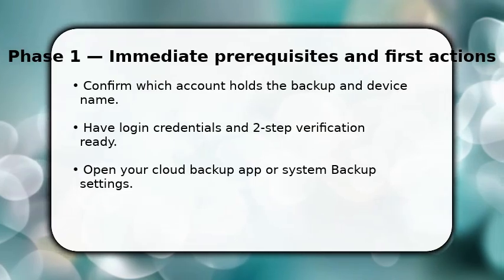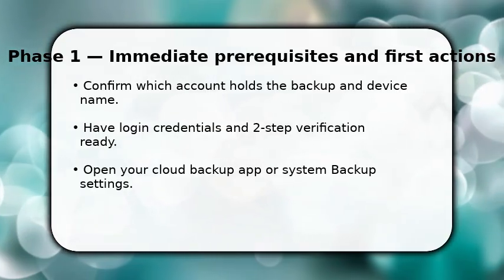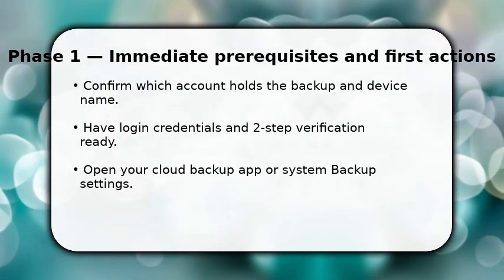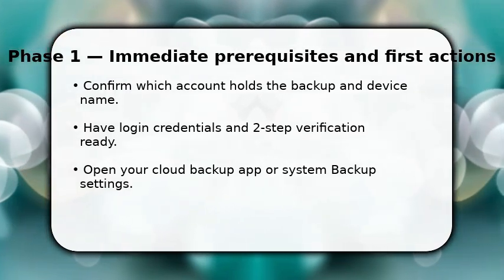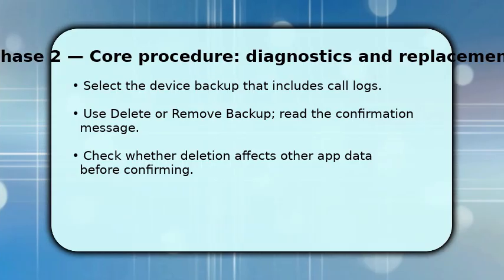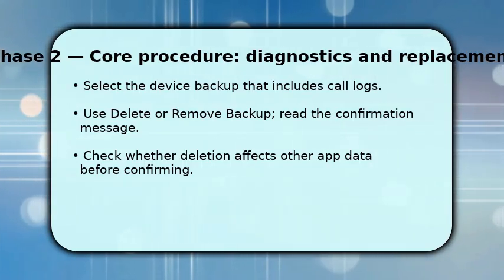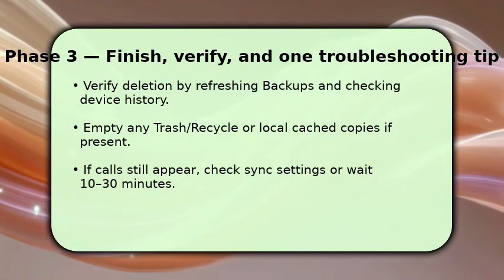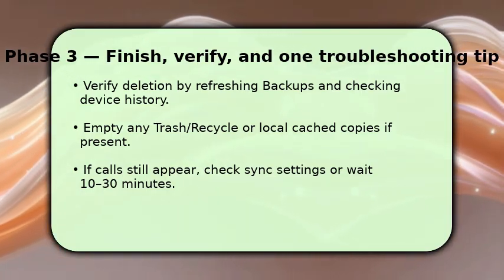How to Delete Backup Call History - Step by Step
How to Delete Backup Call History - Step by Step | 🔒 Surfshark VPN Deal — Stay private and secure. $1.99/mo + 3 Months Free ▸

Learn the essential steps to permanently delete your backup call history on various devices. This video guide provides clear instructions, troubleshooting tips for common issues encountered during deletion processes.

delete backed up calls, remove phone records,